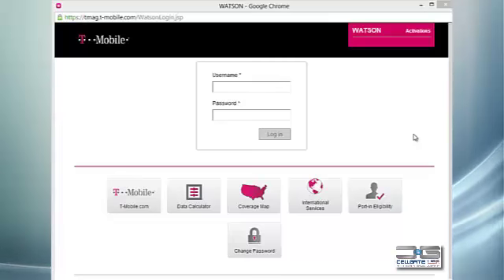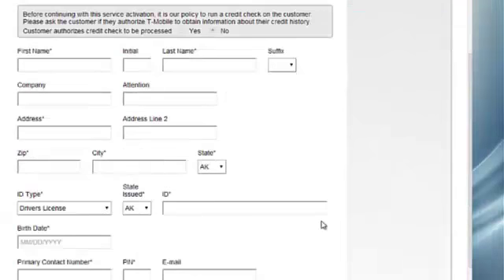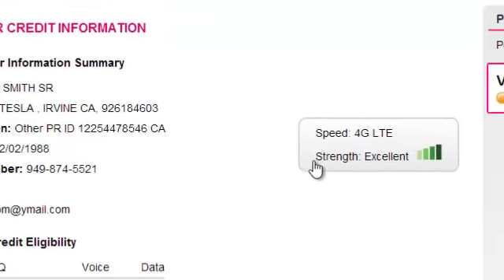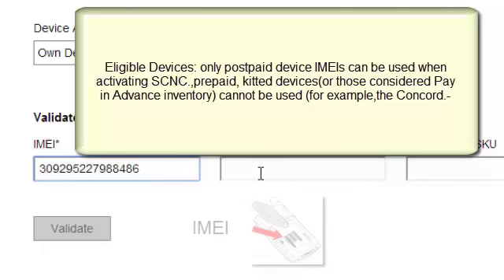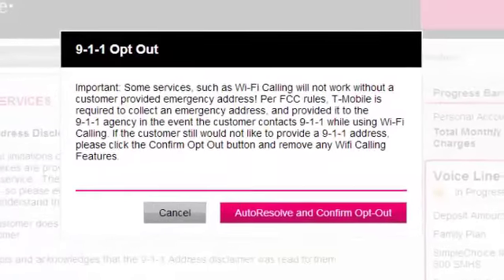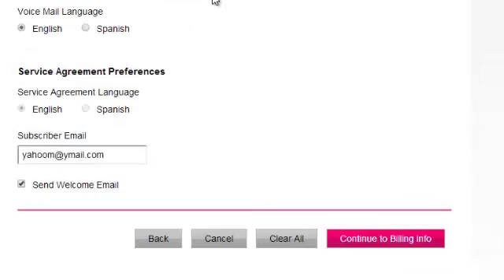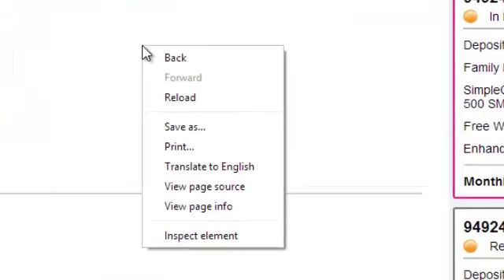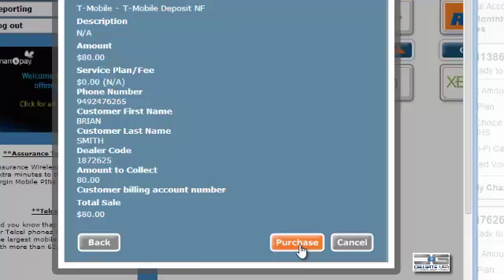T-Mobile Simple choice - No Credit Check ( Getting started Tutorial )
How to avtivate the new t-mobile Family plans - No credit check -  4 lines for just $ 100.00